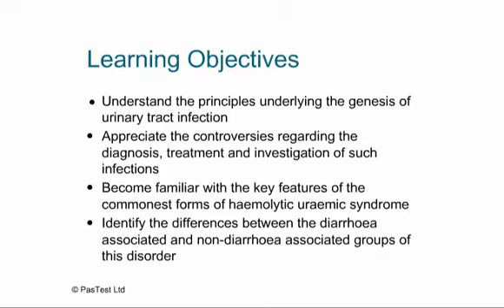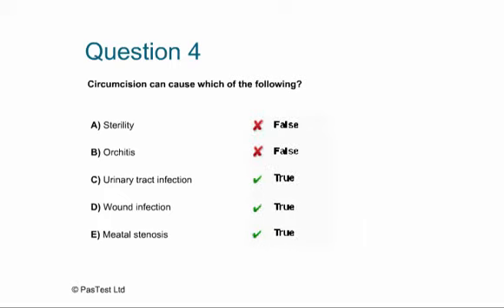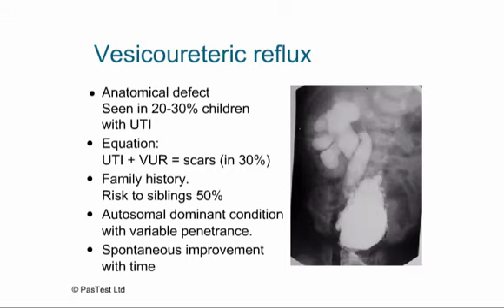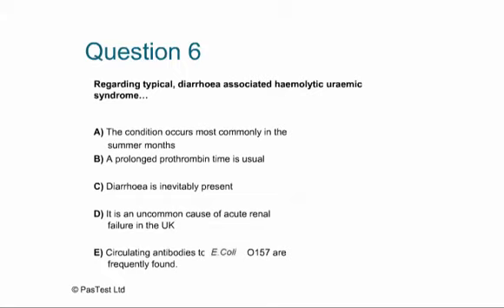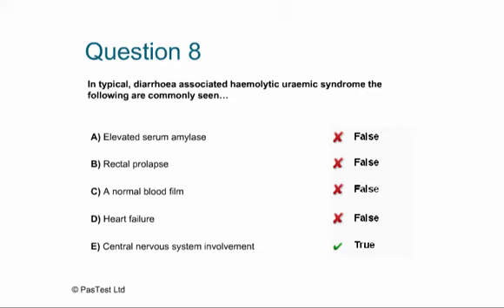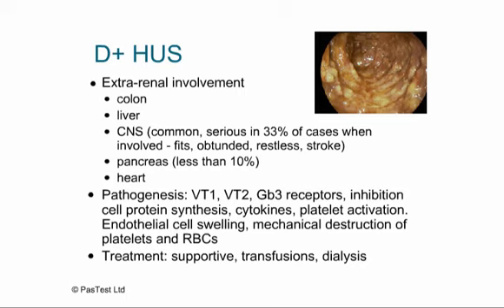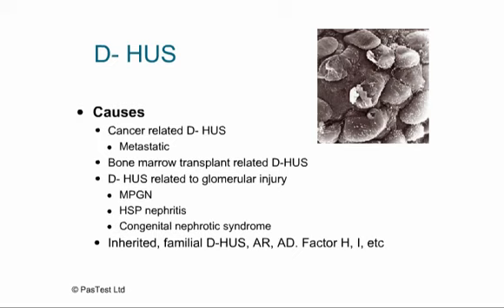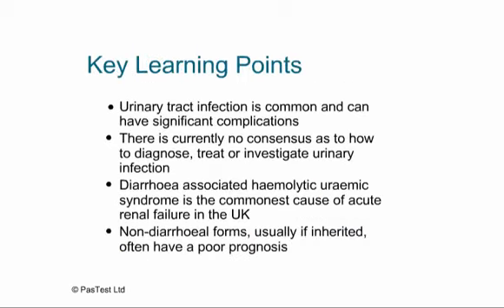MRCPCH nephro lecture 2